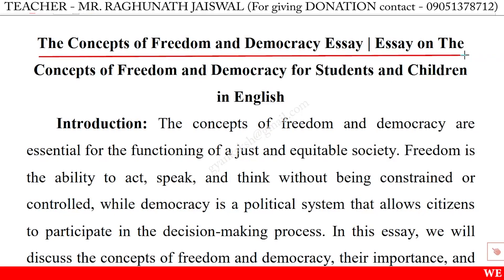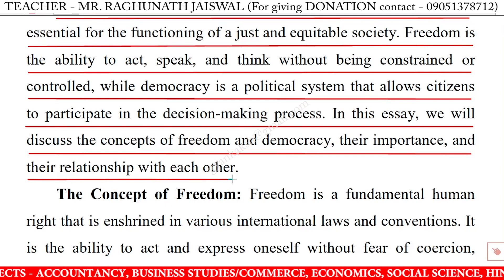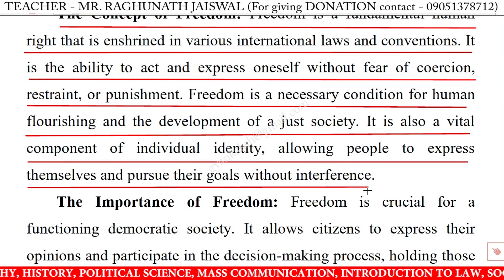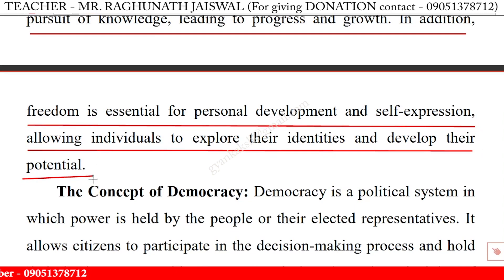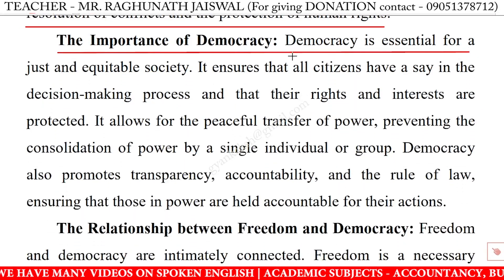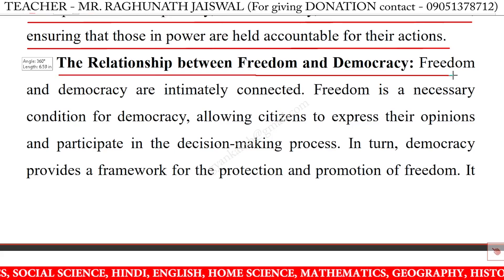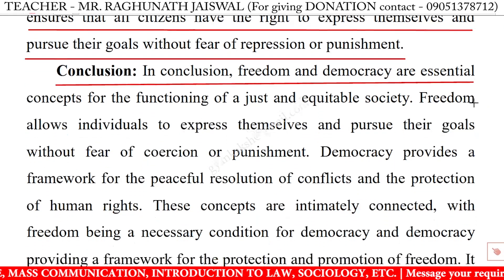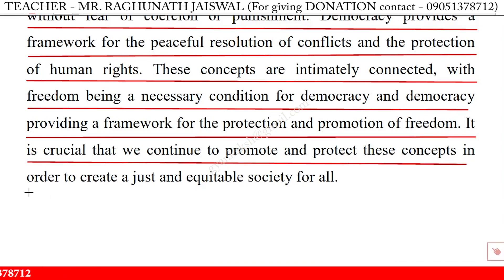Write an essay on the concept of freedom and democracy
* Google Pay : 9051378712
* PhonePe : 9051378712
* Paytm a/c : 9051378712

essay on the concept of freedom and democracy for class 10,
essay on the concept of freedom and democracy for class 12,
essay on the concept of freedom and democracy in english,
essay on the concept of freedom and democracy,
the concept of freedom and democracy easy essay,
the concept of freedom and democracy essay for class 10,
the concept of freedom and democracy essay for class 12,
the concept of freedom and democracy essay in english,
the concept of freedom and democracy essay,
essay on the concept of freedom and democracy for ielts,
essay on the concept of freedom and democracy ielts,
the concept of freedom and democracy essay for ielts,
essay on the concept of freedom and democracy in 250 words,
essay on the concept of freedom and democracy in english 250 words,
essay on the concept of freedom and democracy upsc